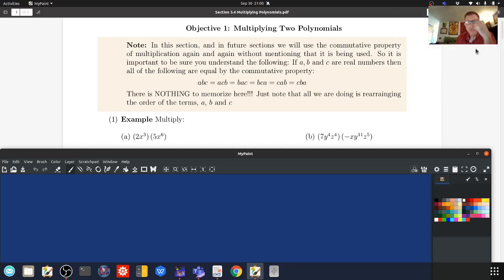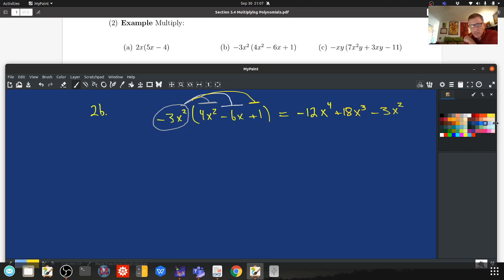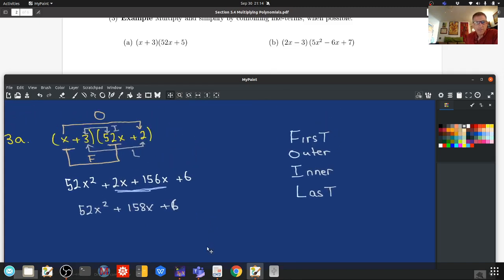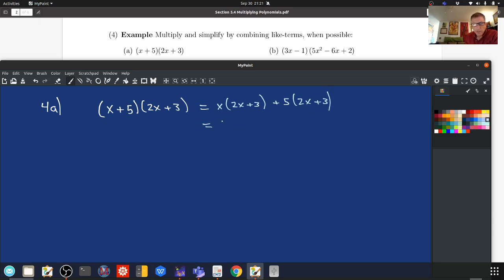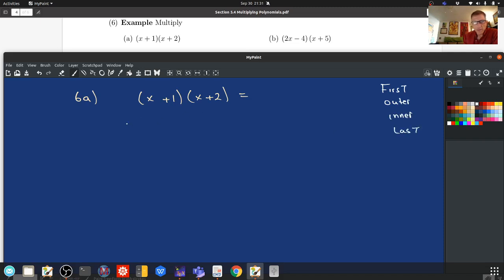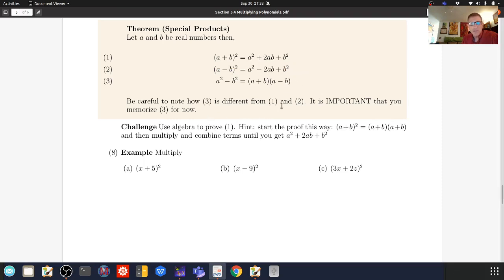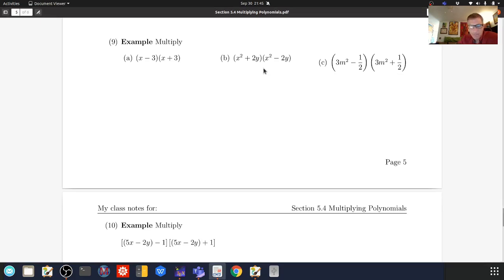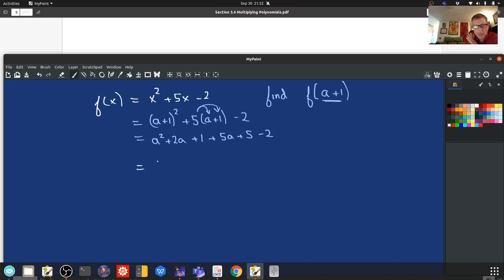Intermediate Algebra 5.4 Multiplying Polynomials